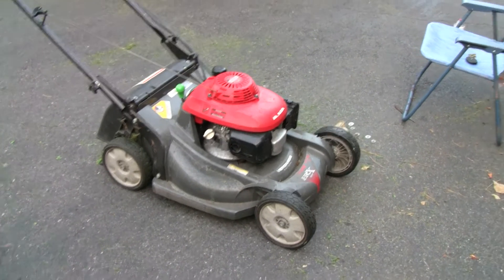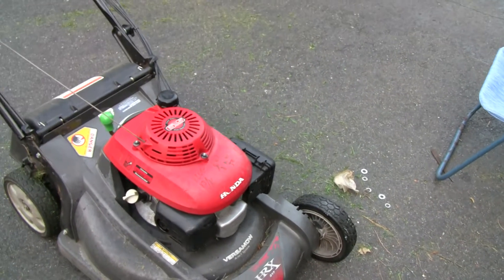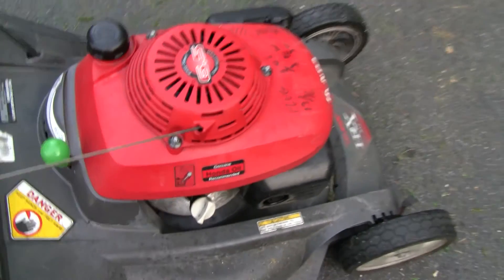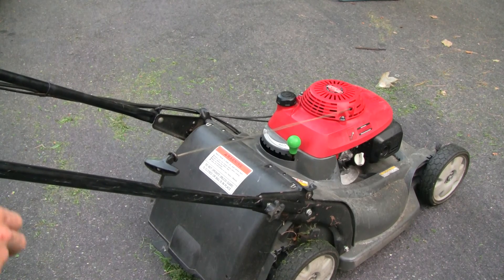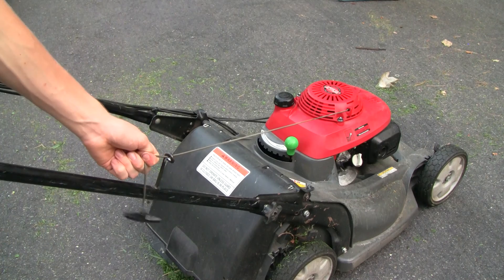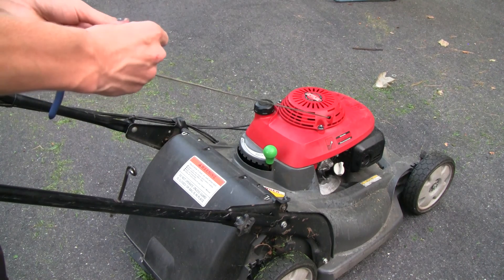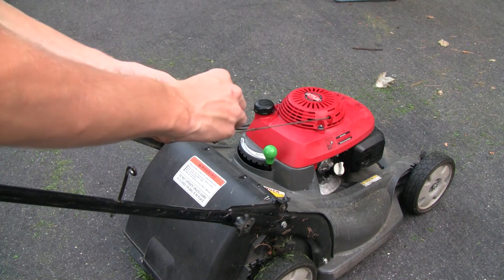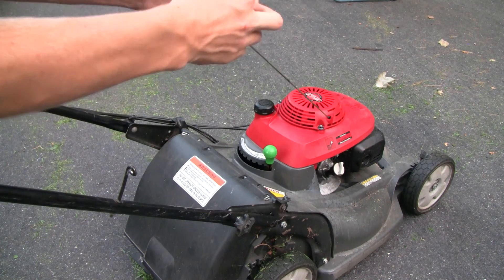DRAGGING RECOIL STARTER REPAIR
Tried lubricating it, grinding down burrs, turned out the string was too long.